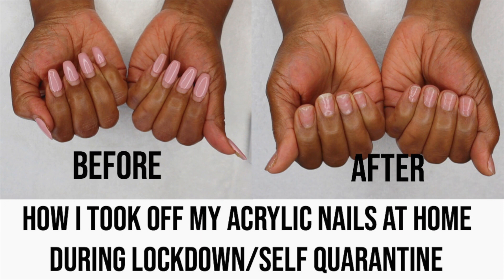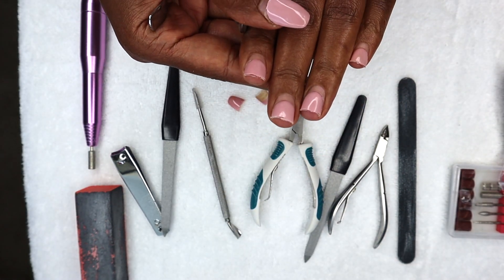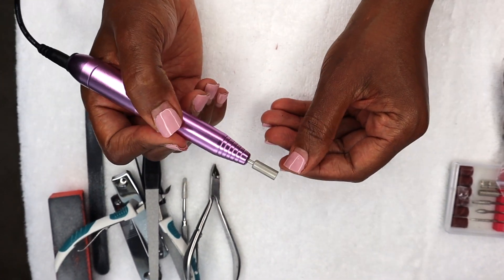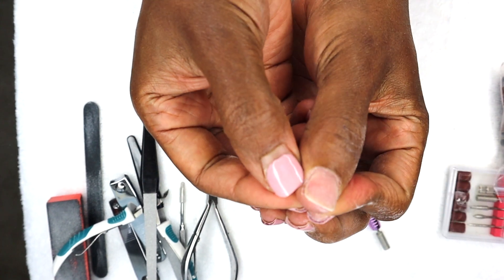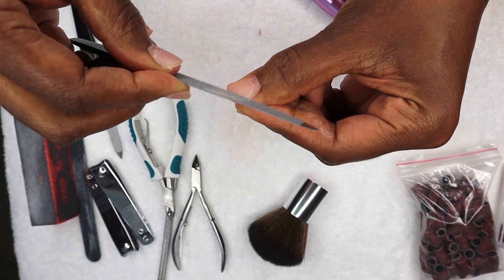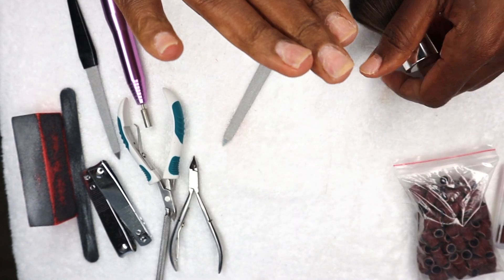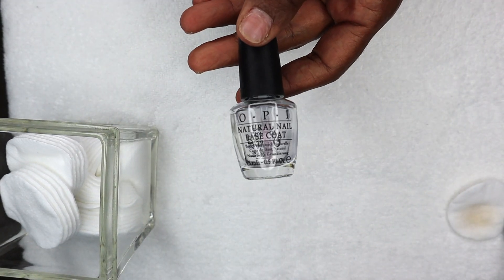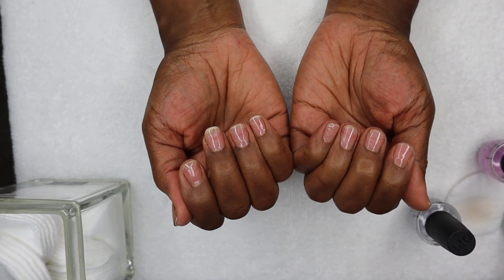How I Took Off My Acrylic Nails At Home | Self Quarantine | Part 2!!!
In today's video, I will be sharing with you how I took off my acrylic nails using a nail drill I ordered from amazon. Hope you enjoy!!